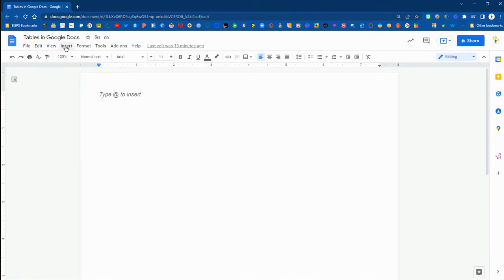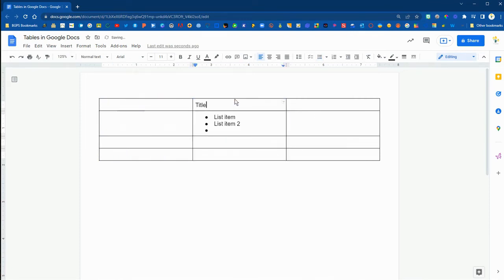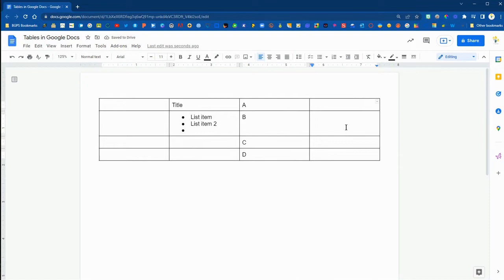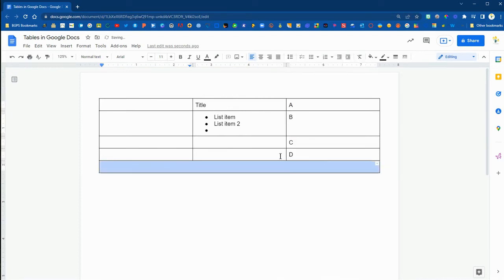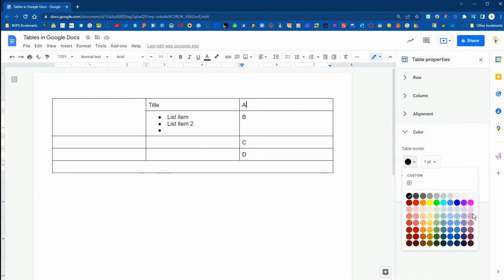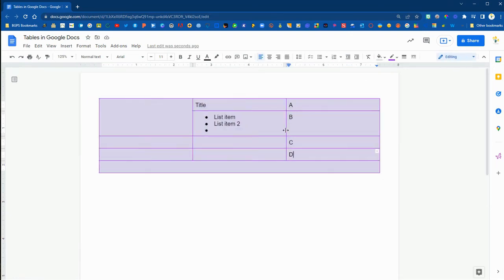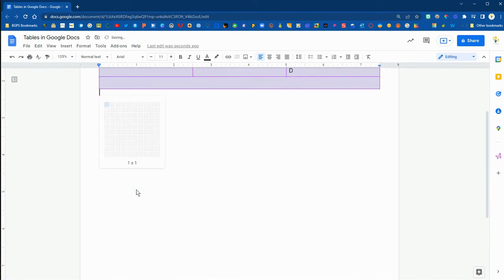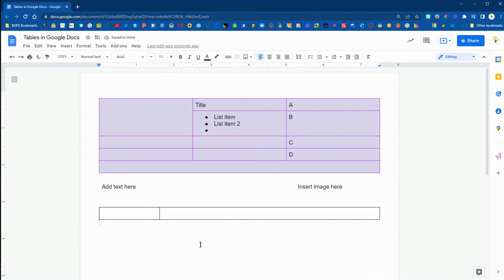How to Use Tables in Google Docs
In this video we walk through how to insert and use a table in Google Docs.